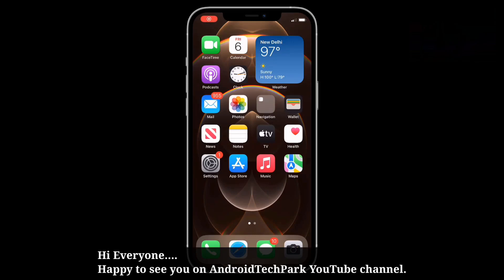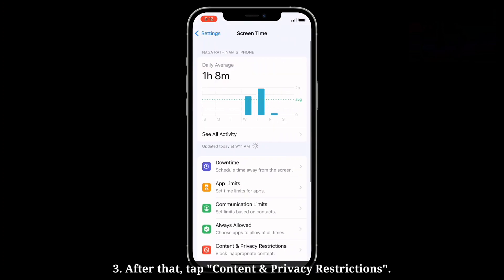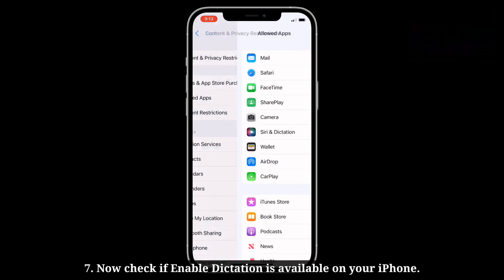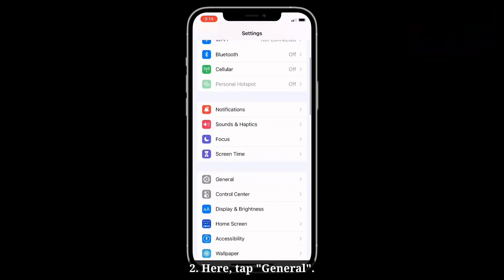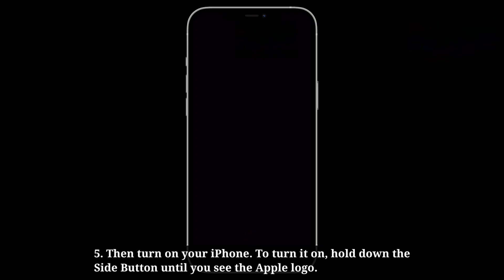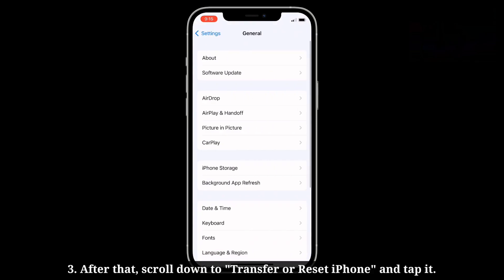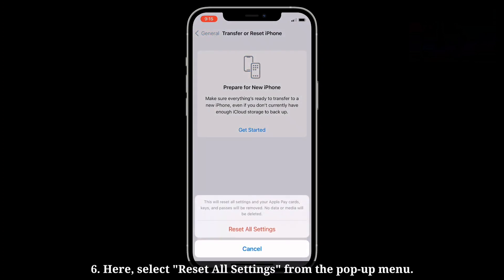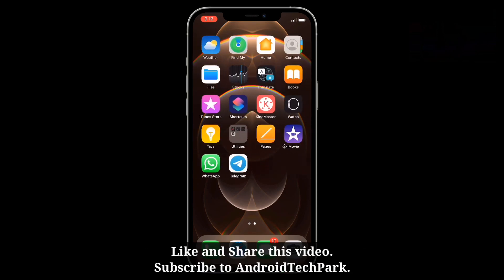Enable Dictation Missing on iPhone iOS 17.2.1/17.3 (Fixed)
no enable dictation option on iphone, iPhone Dictation button missing, Microphone missing from iPad keyboard, Microphone missing from iPhone keyboard ios 15.4.1.